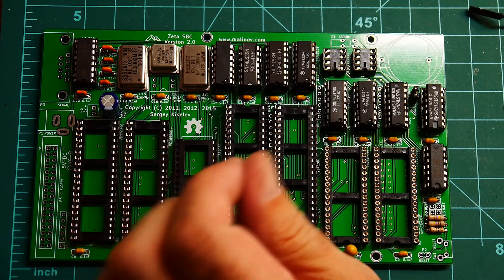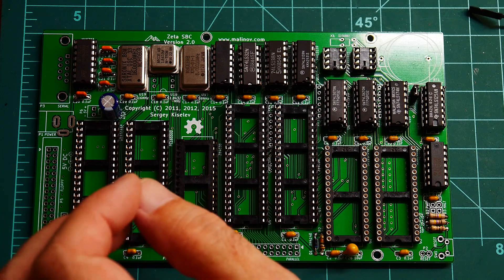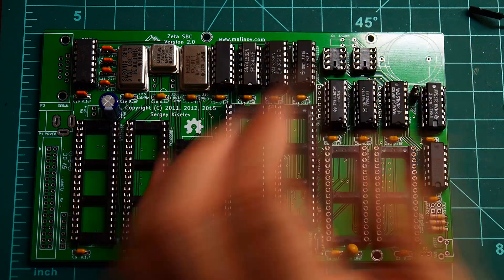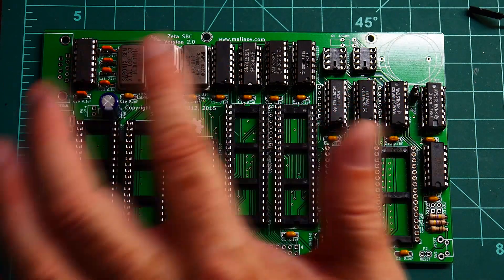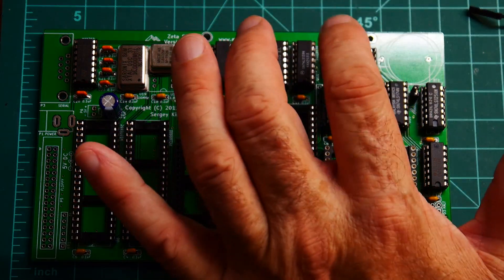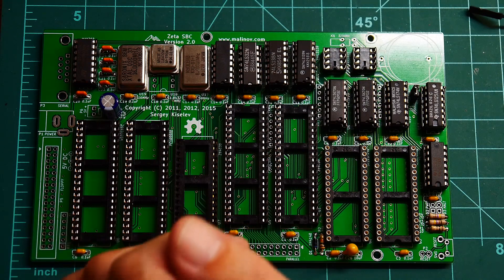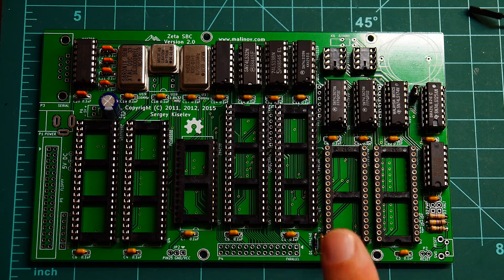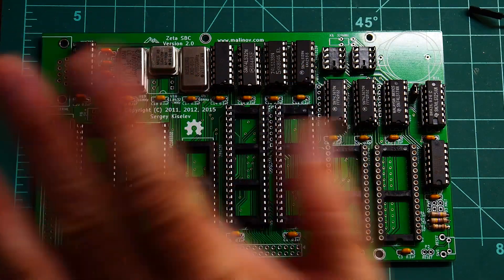#122 Zeta SBC Z80 chips in the zeta2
episode 122
partial load of ICs in Zeta.